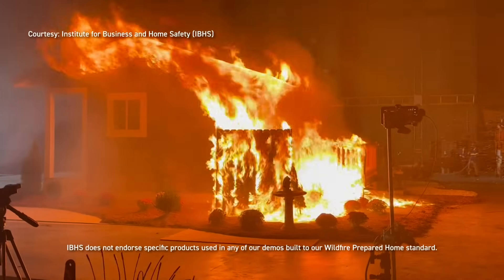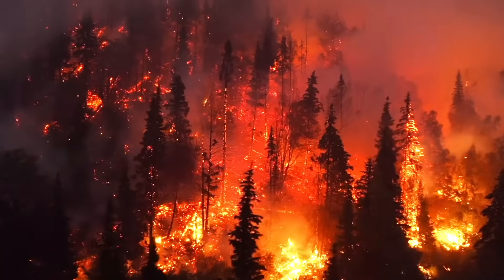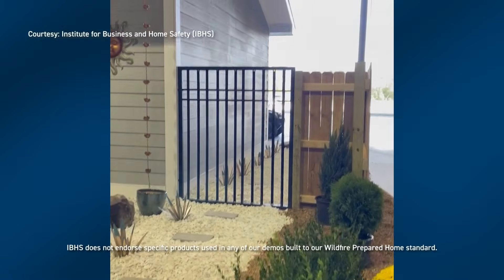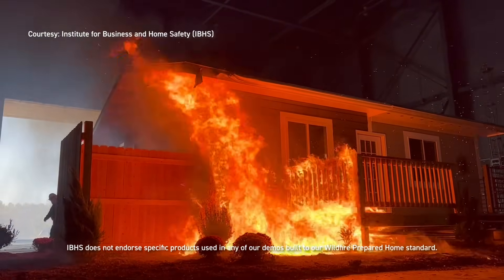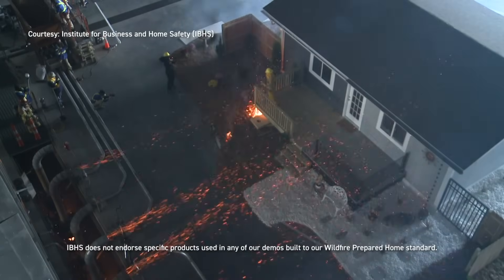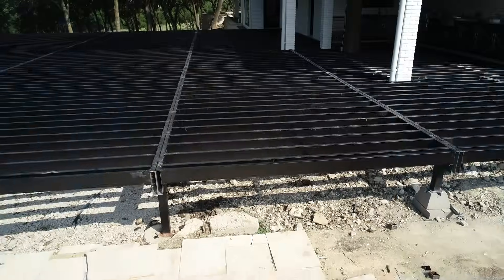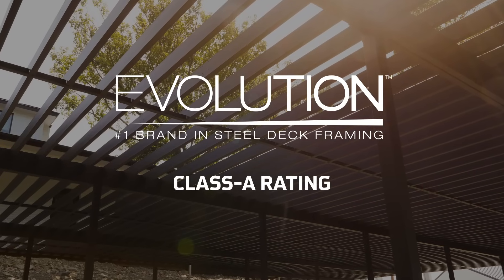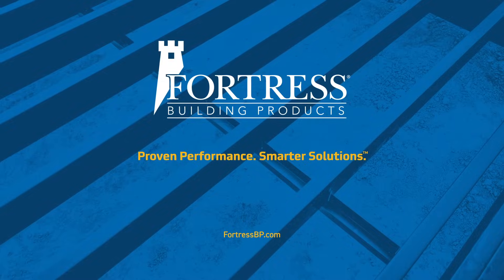Making The Right Construction Choices For Wildfires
Wildfires are getting worse, and your construction choices matter more than ever.
Watch real fire testing footage as two decks - one wood, one steel - face intense ember attacks under controlled conditions.

💡 See the difference steel framing makes when every second counts.

✅ Learn how steel framing resists ignition
✅ Discover why wildfire-ready construction starts from the ground up
✅ Get expert insight into building for safety and resilience

Whether you're a contractor, homeowner, or fire-conscious builder, this is essential viewing for smarter, safer construction.